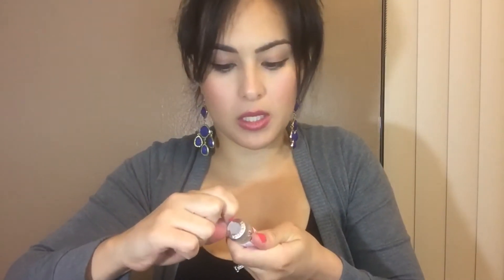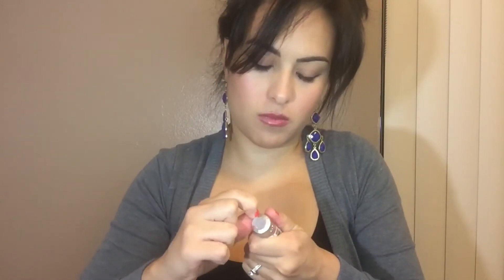VISION MARKETPLACE HIDROCOR TOPAZIO - Color Contact Lenses Review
The level of realism is so amazing from these contact lenses that I feel that everyone should discard whatever contact lenses they were using before and try these out plus they are super comfortable and have a wide range of colors and last for a year.

Now, they are pricey some of them retailing for $100 a pair, however, I have found the amazing Vision Marketplace to get them at $72-$75 plus you get a 10% discount if you use the code FEARLESS knocking off at least $7 from your total!

A NOTE:

Hi, thank you for visiting my blog, it means the world to me!

12MYYLmf5nTcNeuN9v8iSyw3qAjchxyhRR

Sincerely grateful for your support,
Miry